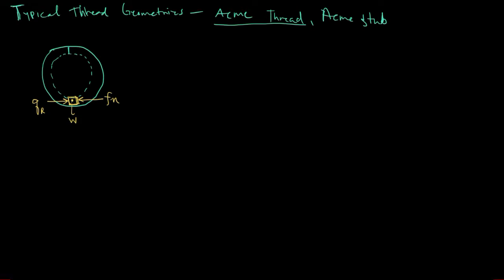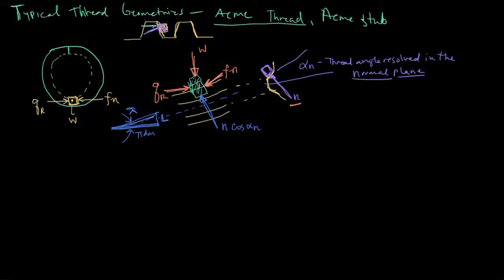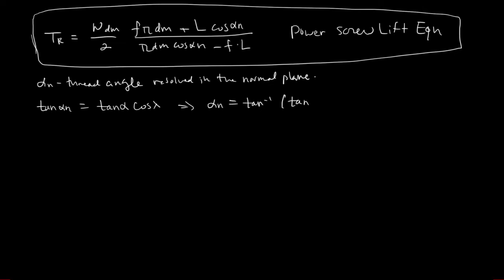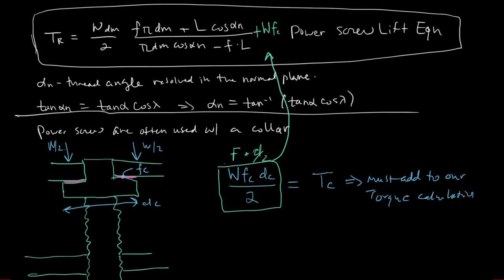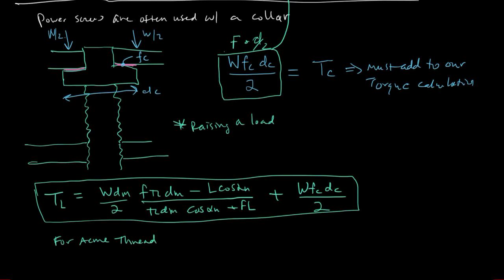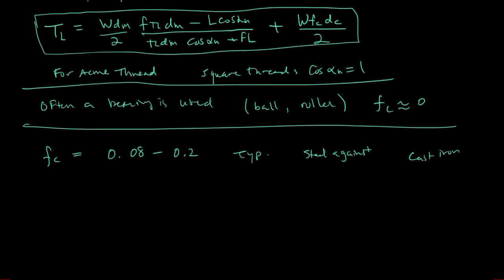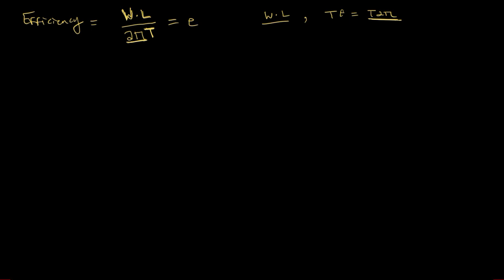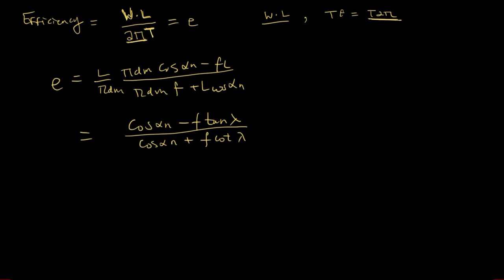Screws Bolts and Power Screws 2: Power Screw Equations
This video describes power screw equations for acme threads.